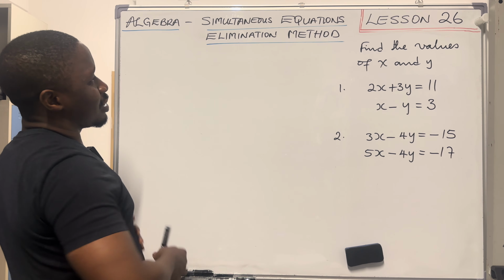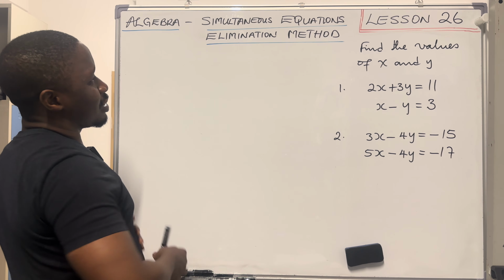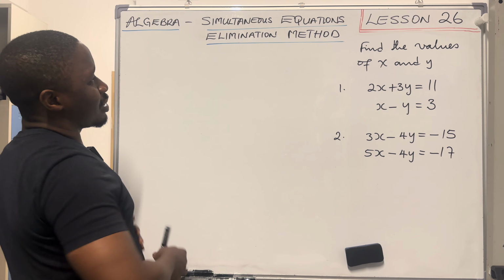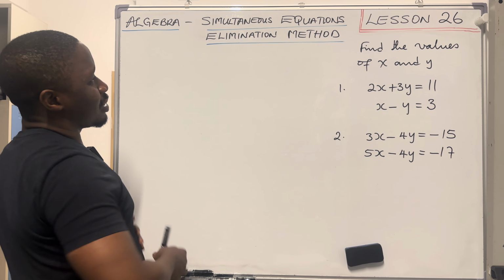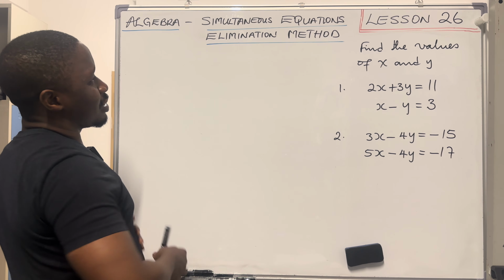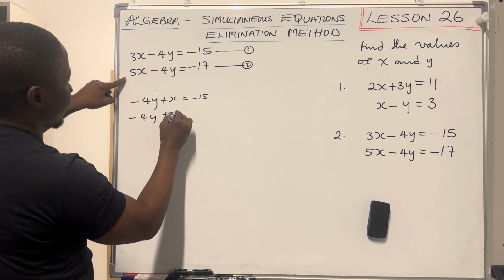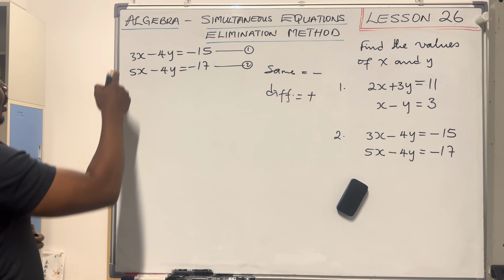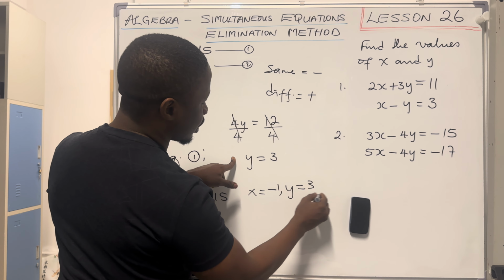Algebra : Lesson 26 : Simultaneous Equations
Algebra
Lesson 26
Simultaneous Equations
Elimination Method